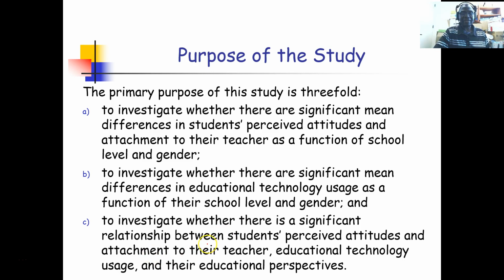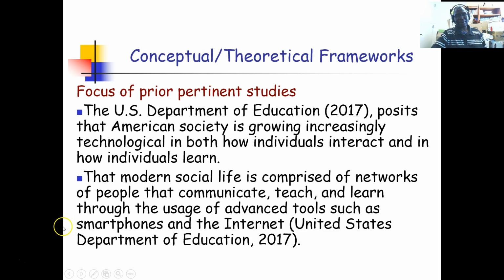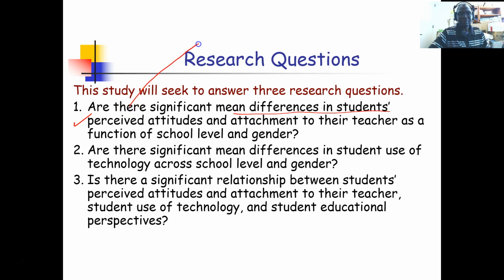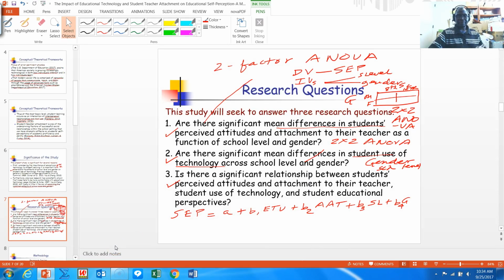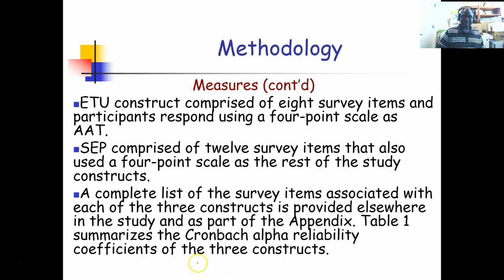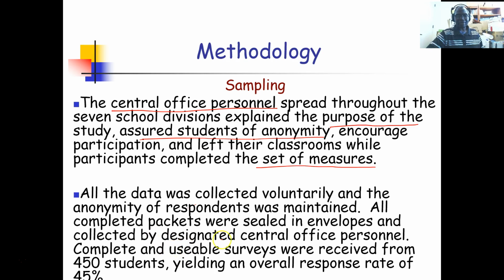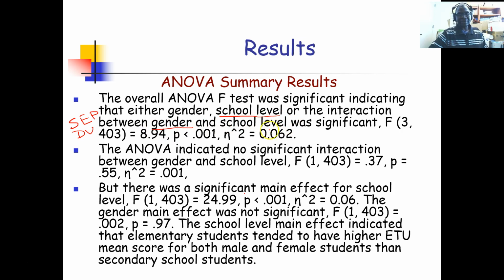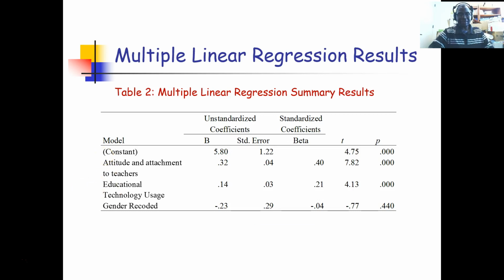Rugutt: The Impact of Educational Technology...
The Impact of Educational Technology and Student Teacher Attachment on Educational Self-Perception: A Multiple Linear Regression Approach by John Rugutt